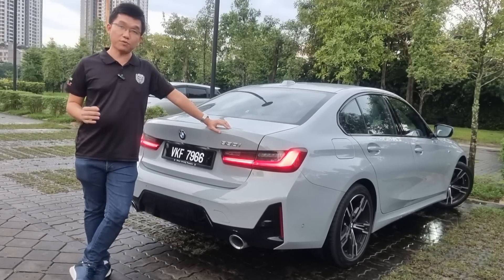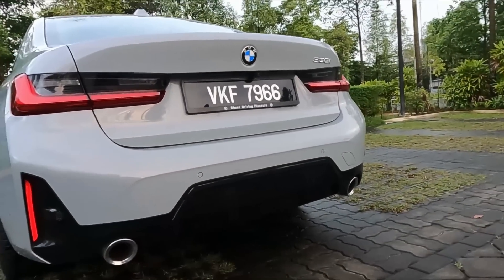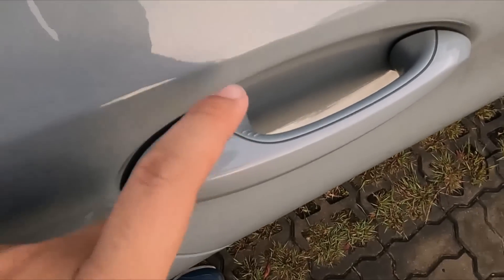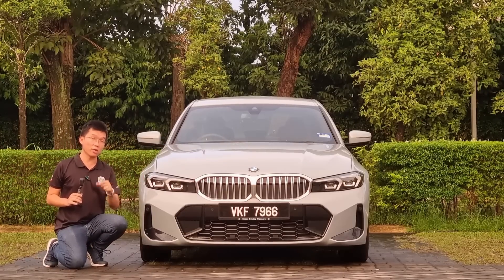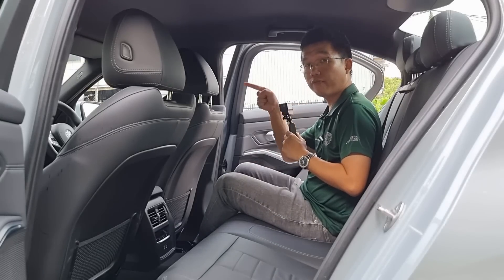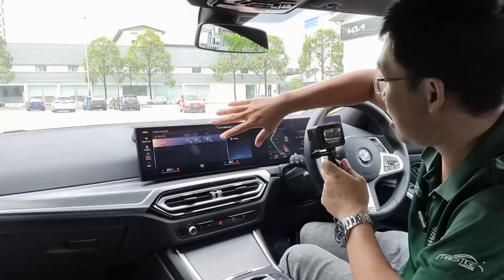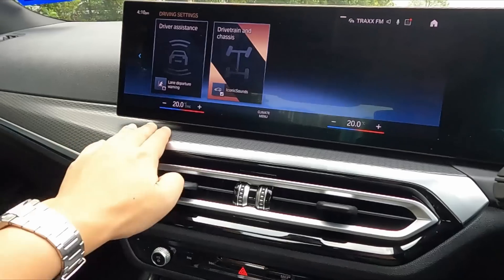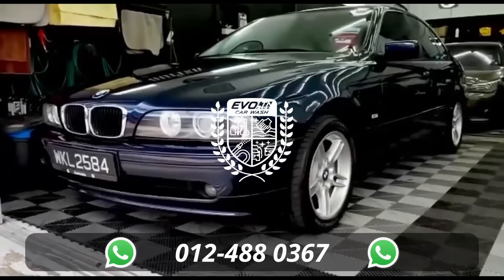2023 BMW 330i M Sport (G20 LCI) Review - Has BMW fixed the G20's biggest weakness? | EvoMalaysia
Timestamp:
- 00:00 - Introduction
- 01:49 - BMW G20 LCI Exterior
- 09:52 - BMW G20 LCI Interior, Rear Seats
- 12:36 - BMW G20 LCI Interior, Dashboard
- 21:01 - BMW G20 LCI Malaysia Line-Up
- 22:11 - BMW 330i G20 LCI Driving Impressions
- 30:26 - Conclusion

- This video was edited using Descript. Use AI technology and edit your videos like a word document.
- Your car detailing needs at V GO Auto Spa Sri Hartamas and Sg Besi: Call/Whatsapp @ 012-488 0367